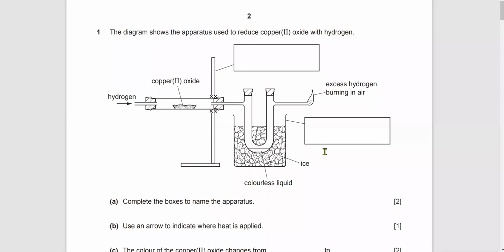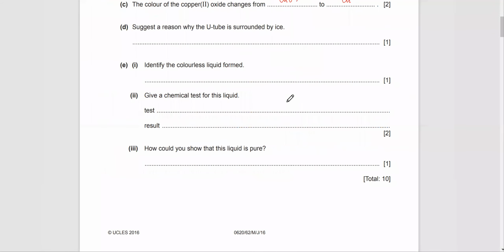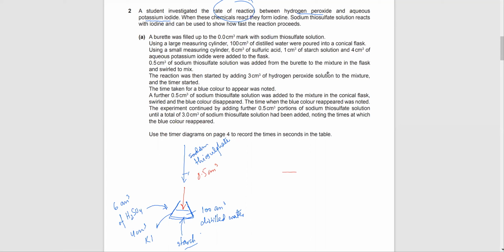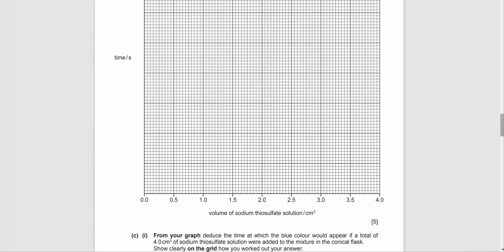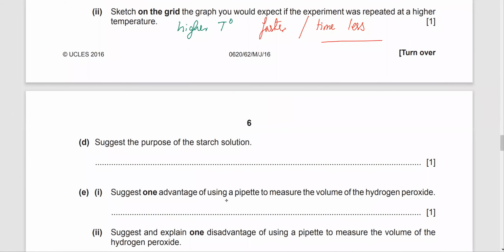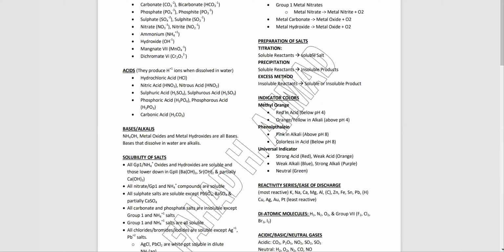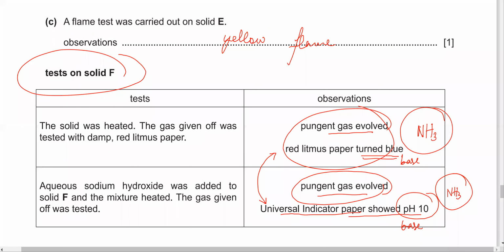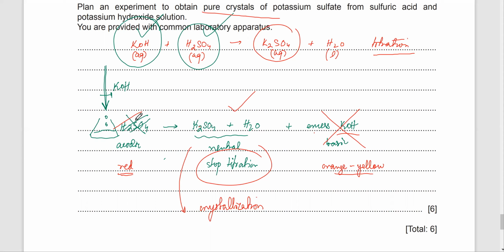Live Class - O level, IGCSE, GCSE Chemistry - Q1-Q4_0620_s16_qp_62 - IGCSE Past Paper Solved